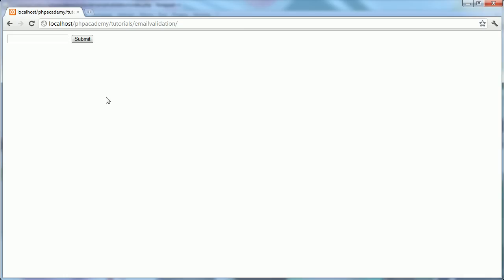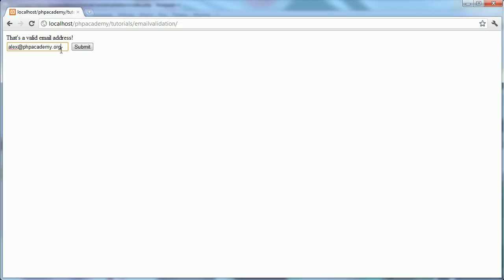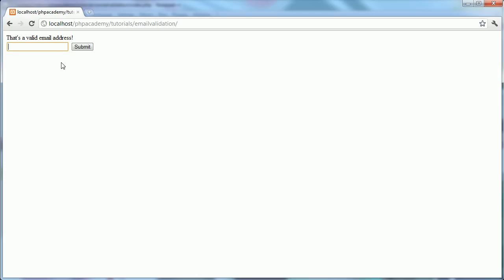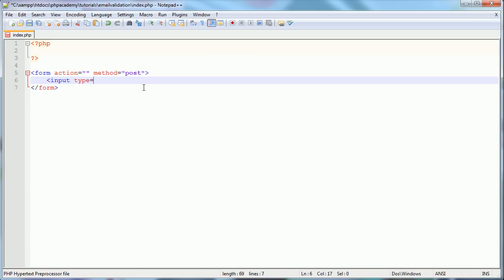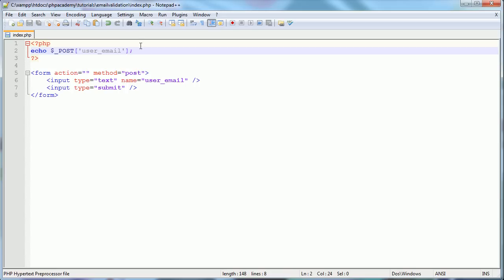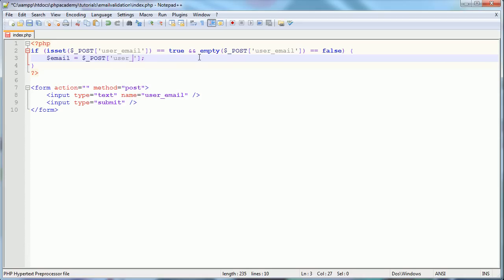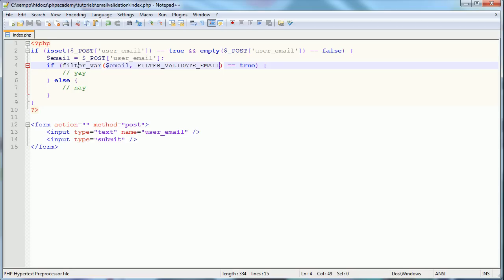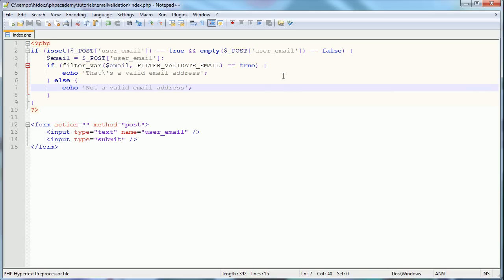PHP Tutorials: Email Address Validation